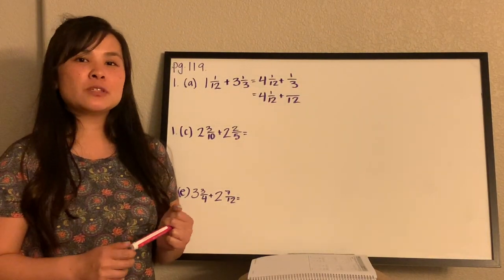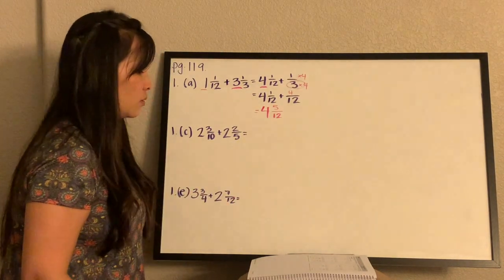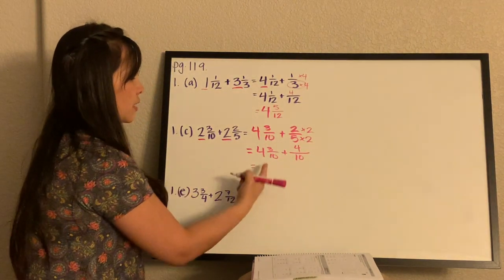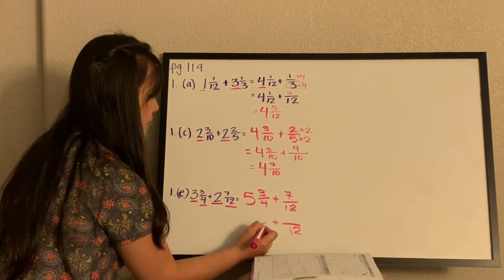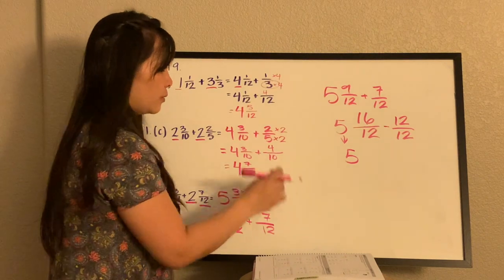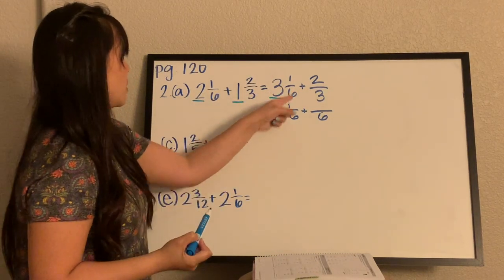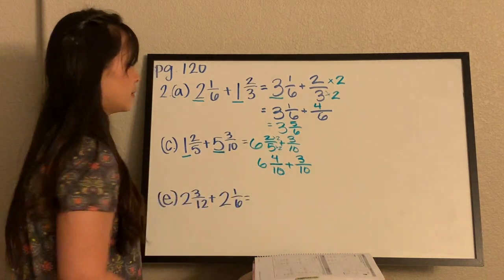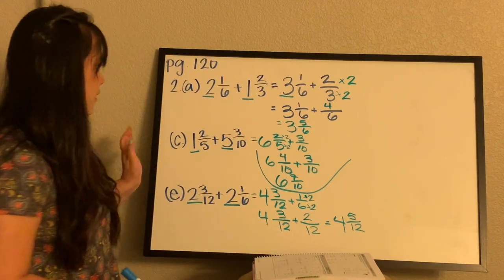Homework Help page 119-120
Help with adding mixed numbers